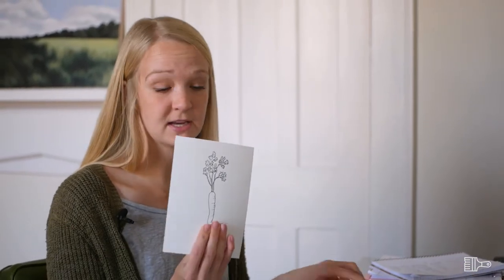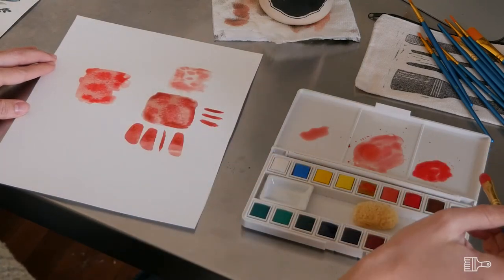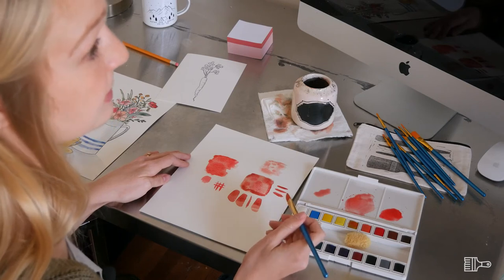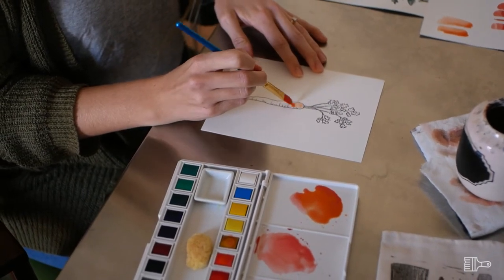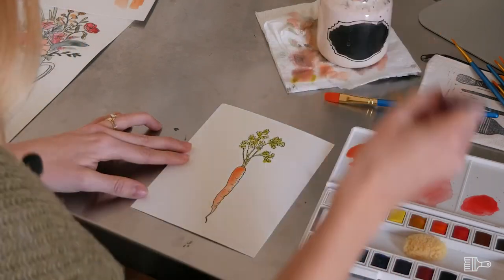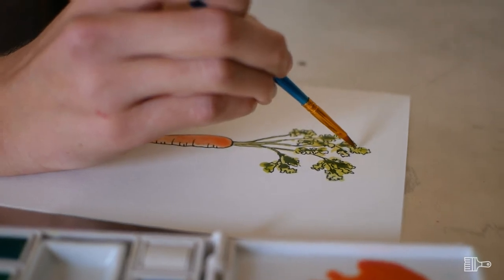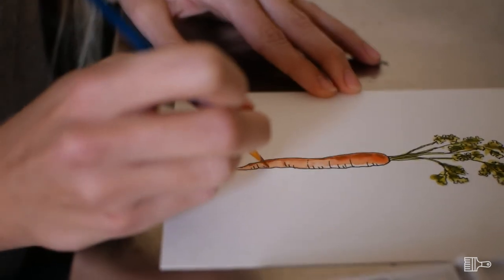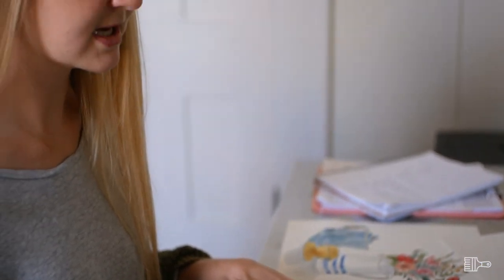Watercolor Basics Tutorial with Emma Miller Art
This is a brief overview of some basic watercolor techniques. In this video I am using a page from my Painting Pages Gift Box set but these principles and techniques can be applied to any watercolor painting. Visit emmamillerart.com for more information or to follow along with projects I'm working on.